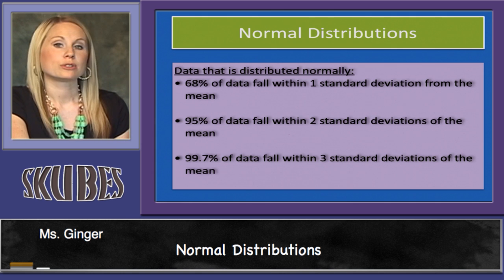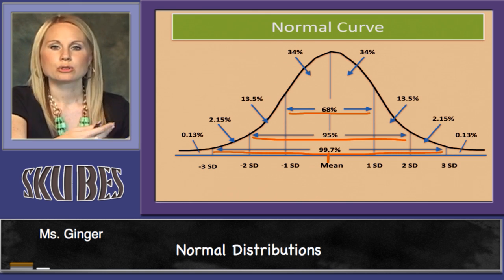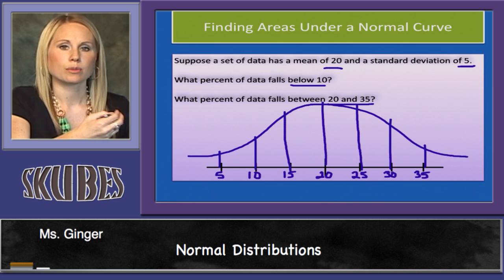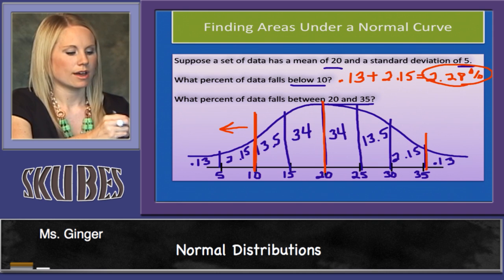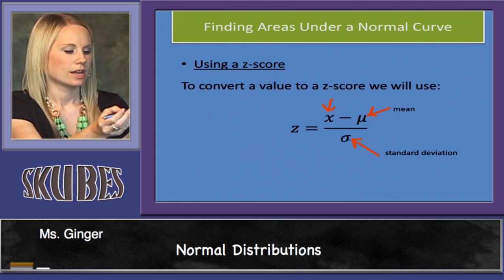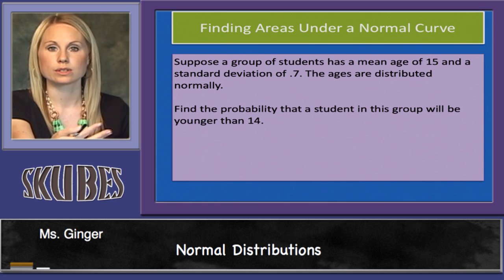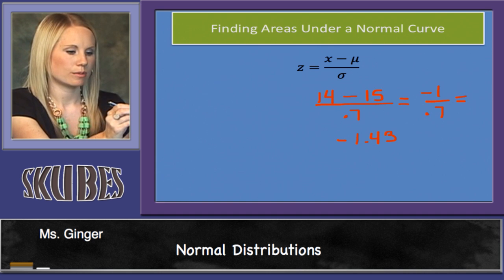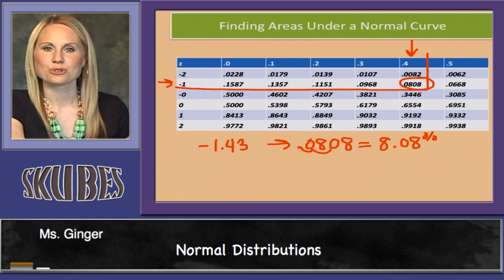Normal Distributions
S.ID.4
Use the mean and standard deviation of a data set to fit it to a normal distribution and to estimate population percentages. Recognize that there are data sets for which such a procedure is not appropriate. Use calculators, spreadsheets, and tables to estimate areas under the normal curve.